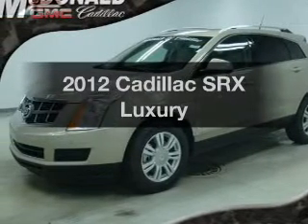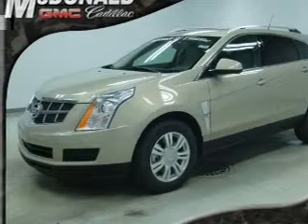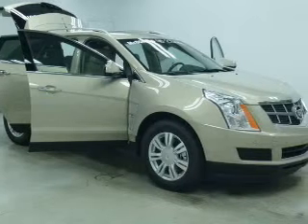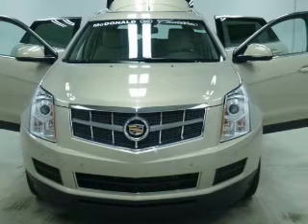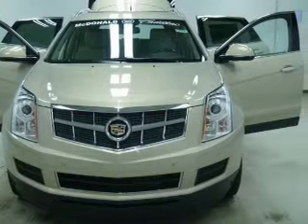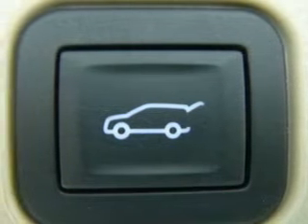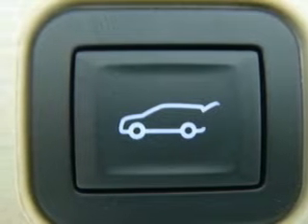2012 Cadillac SRX - Saginaw MI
This vehicle represents similar vehicles available at McDonald Pontiac Cadillac GMC.
Year: 2012
Make: Cadillac
Model: SRX
Trim: Luxury
Engine: 3.6 liter 6 cylinder 24 valve GDI DOHC Flexible Fuel
Transmission: 6-Speed Automatic
Color: Gold Mist Metallic
Mileage: 5
Address:
5155 State St